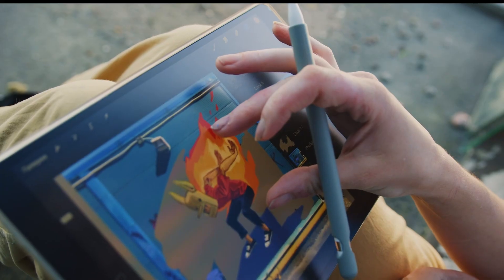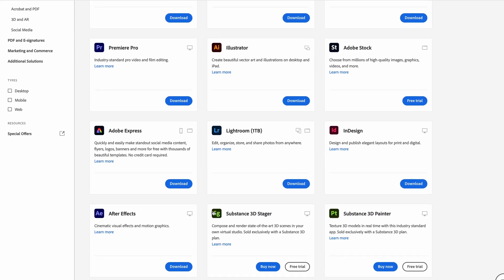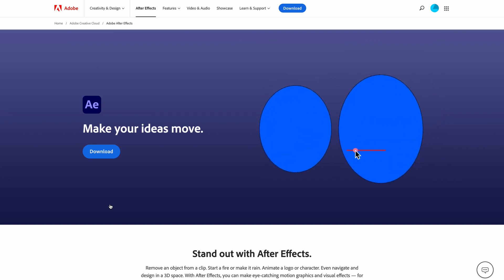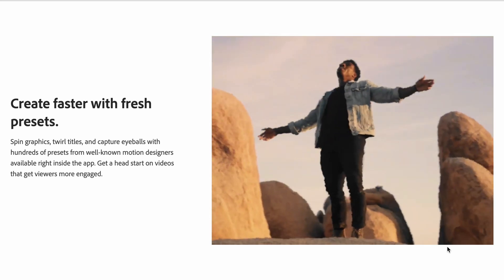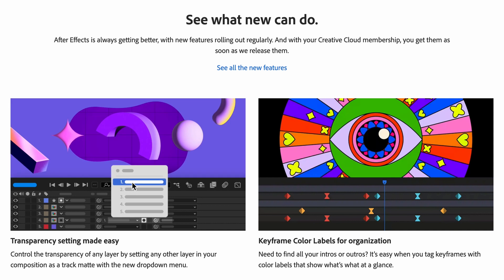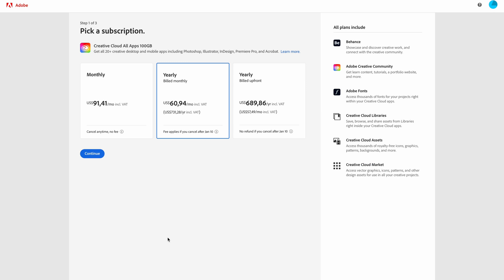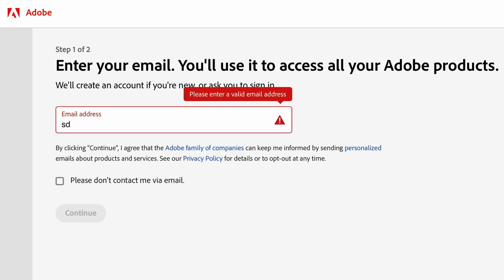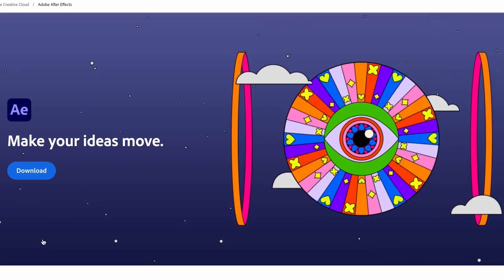How to Download & Install Adobe After Effects CC 2025 Free Trial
Get Adobe After Effects CC 2025 Free Trial in this step by step tutorial from Adobe Creators Tribe.
You can do so much with Adobe After Effects and this free trial will let you test it out and see if you really like it.

Enjoy this video about How to Download and Install Adobe After Effects CC 2025 Free Trial